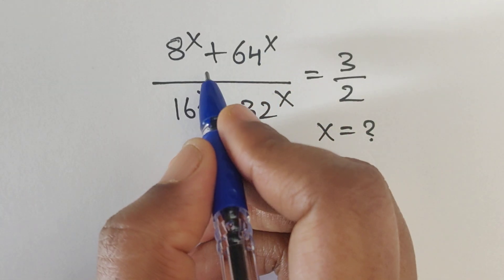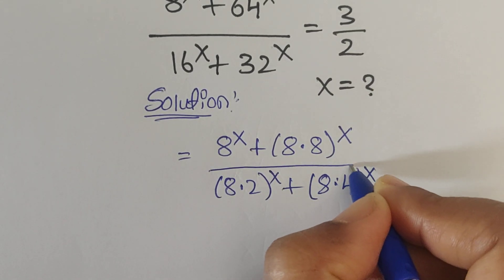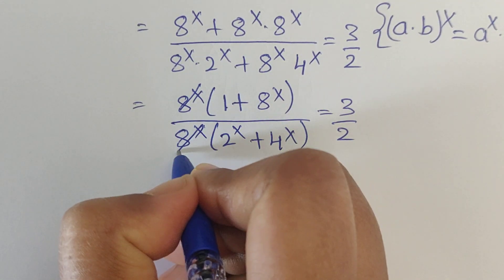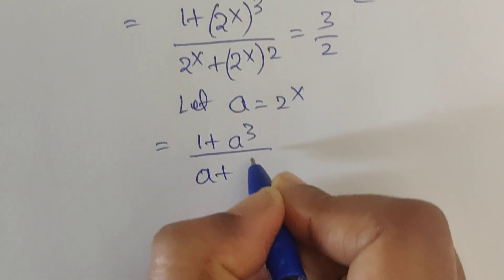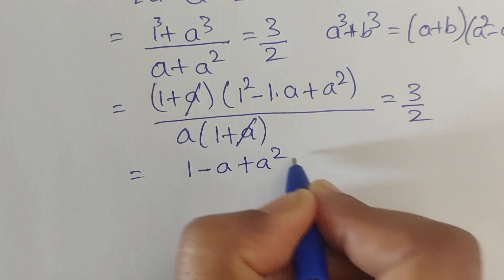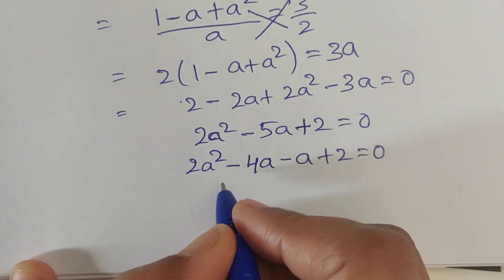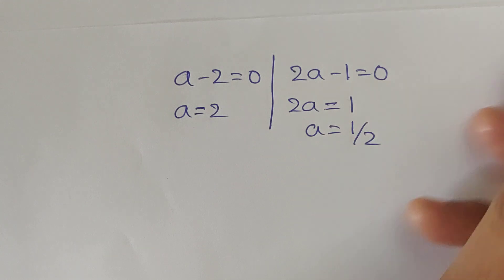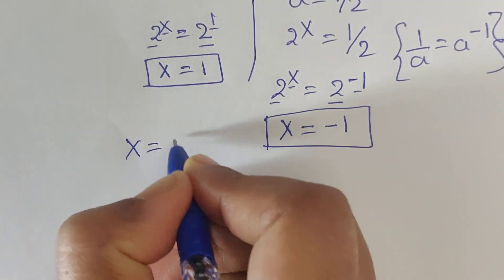A Nice Exponential math problem ll mathematics 👇